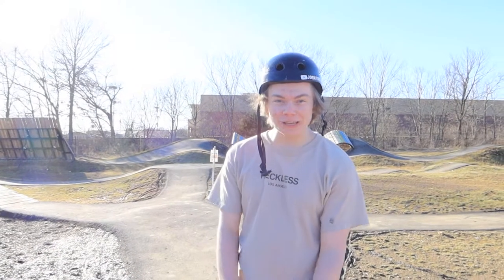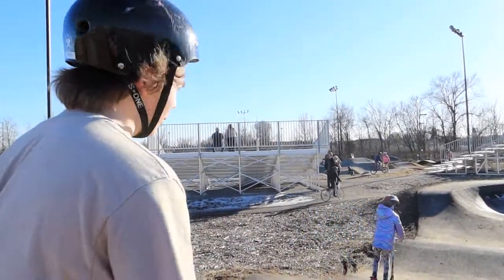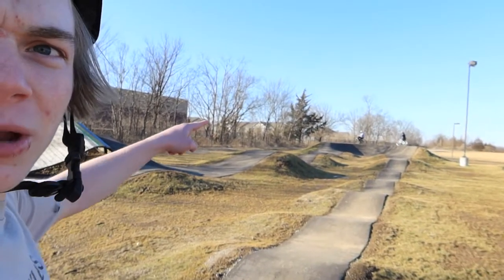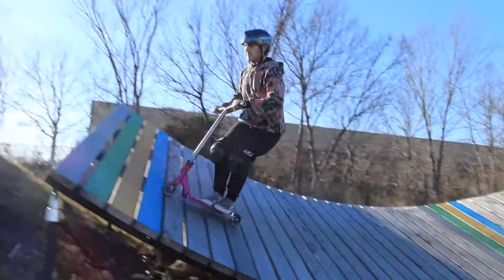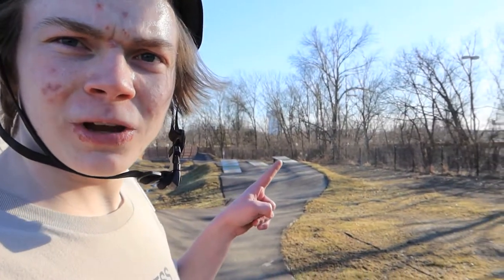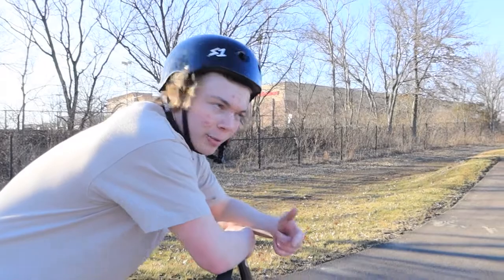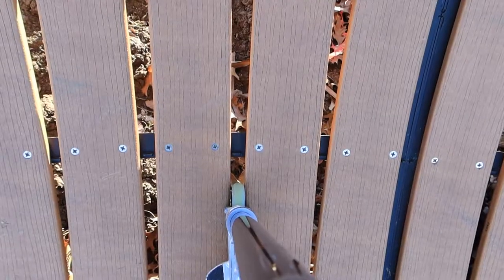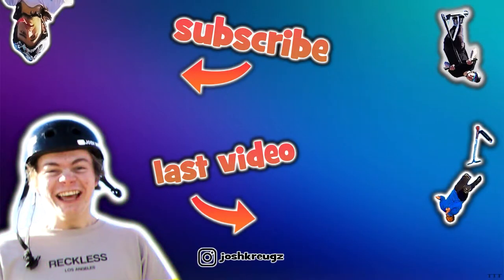Is This The World's Weirdest Skate Park? (Kinetic/YAP, St. Louis)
Is This The World's Weirdest Pump Track?
Today we explored the newly added mountain bike/mtb/scooter/skateboard/roller blade/bmx/bike track pump track at Youth Activity Park, YAP, Kinetic Park Skatepark in Dardenne Prairie/St. Charles/O' Fallon/ St. Louis Missouri.

Some people have said it is the biggest pump track in the country, especially including the new section that has rollers, berms, wall rides, gaps, box jumps, table tops, tunnels, and other jumps.